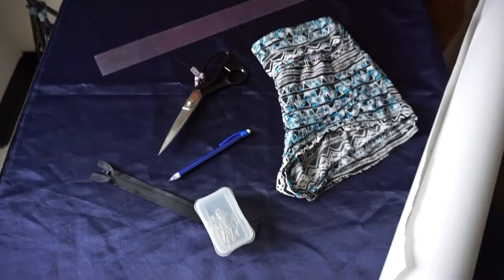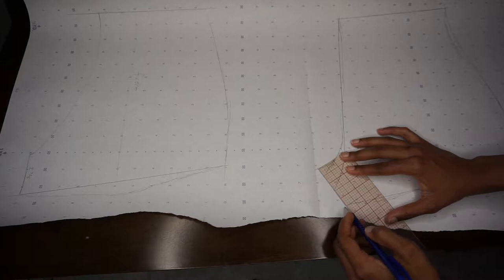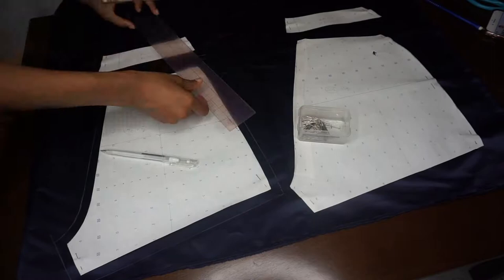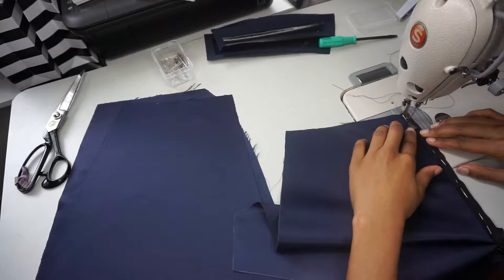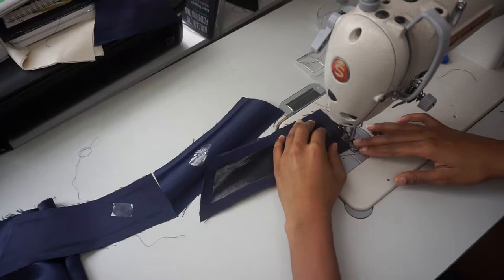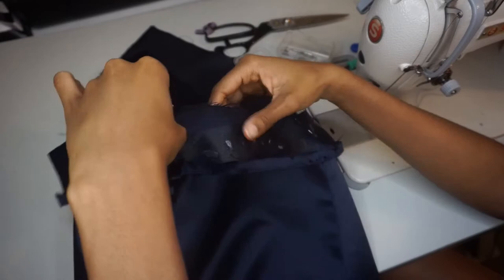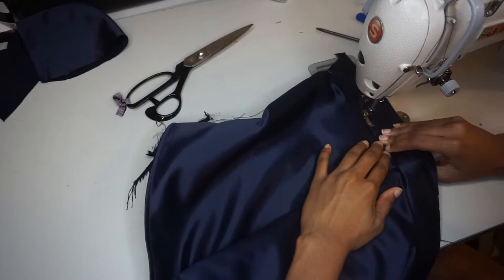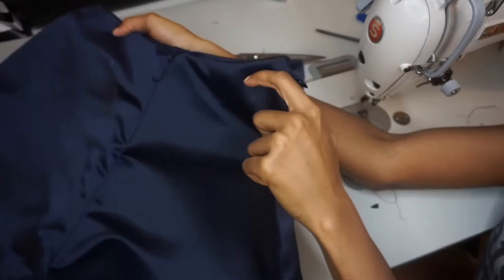High waisted shorts DIY | how to sew high waisted shorts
Hello loves!

This video is part 1 of a 2 part video series I did to create this matching co-ord high waisted shorts and robe set.
The fabric I chose was satin but you can definitely use any fabric you want.

Questions, comments? please leave down below, thank you!!

I create custom wigs